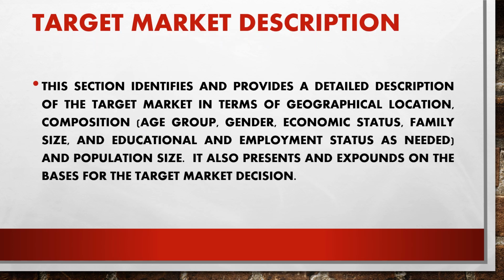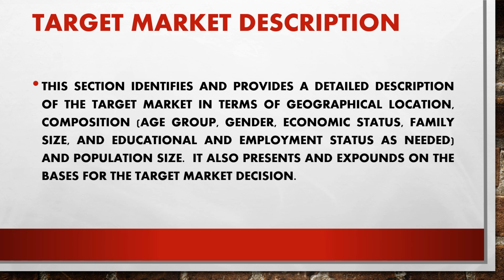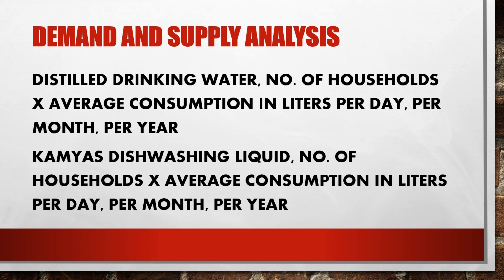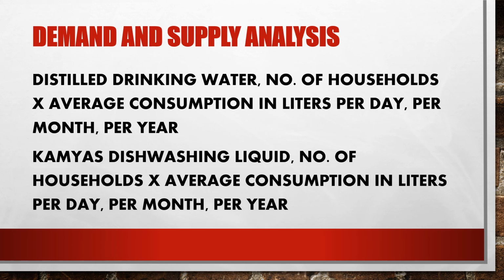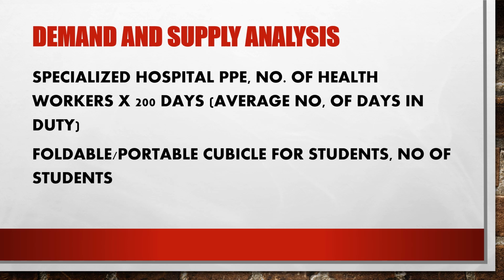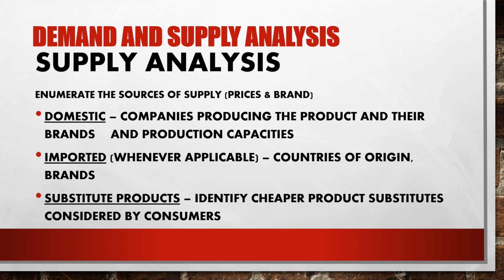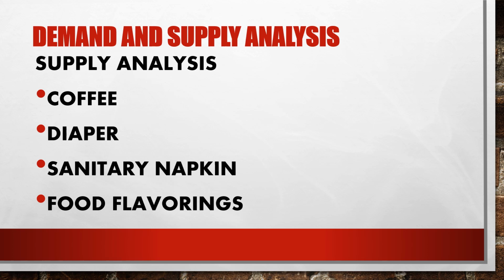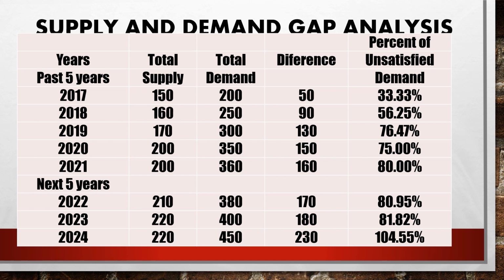FEASIBILITY STUDY CHAPTER III –MARKET STUSY PART 1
Guide in preparing the Marketi Study Video 1